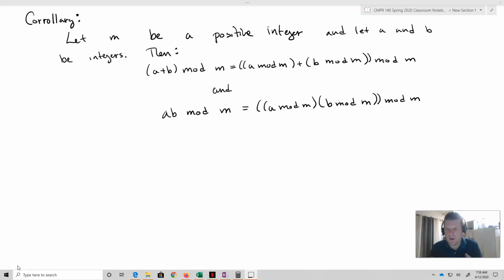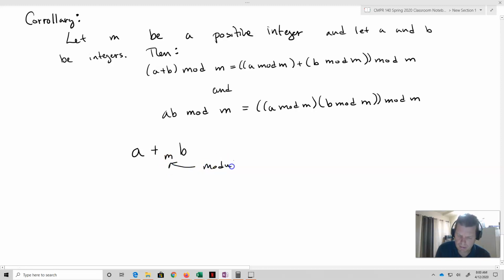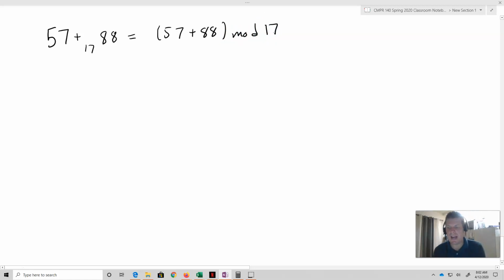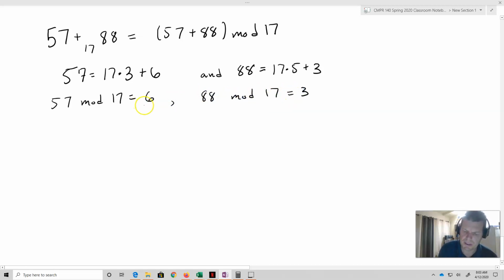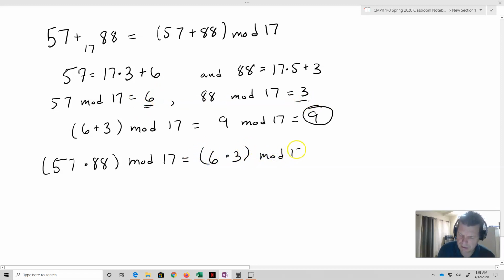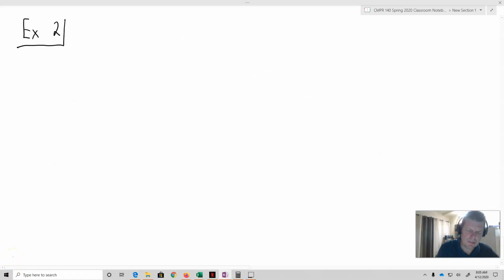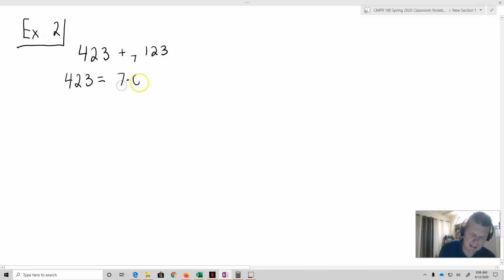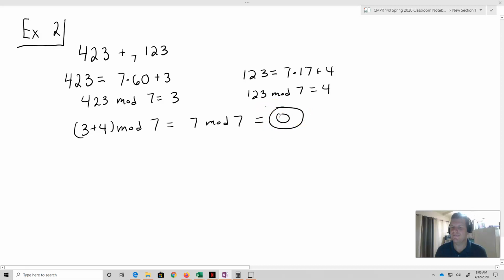Modular Arithmetic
Number Theory 4.1c- Modular Arithmetic- In this video, I go over how to do modular arithmetic.